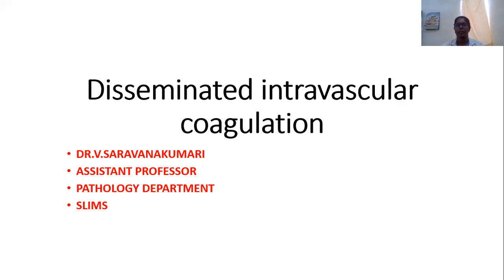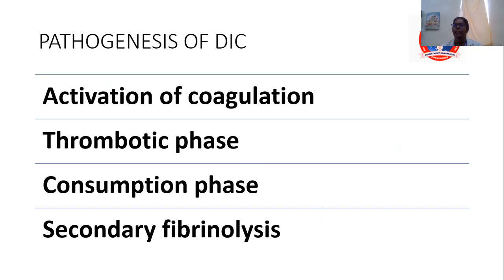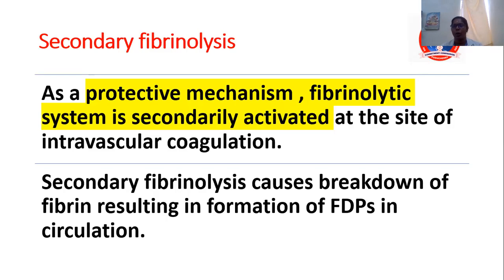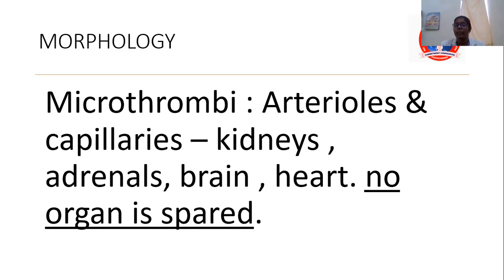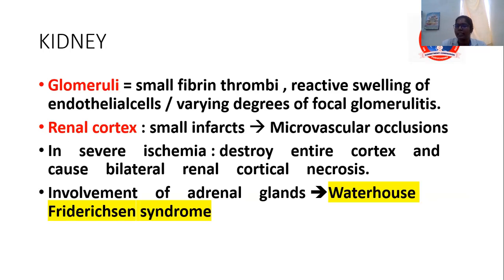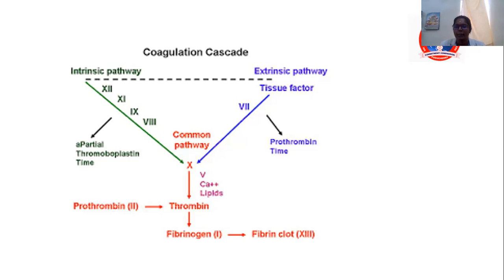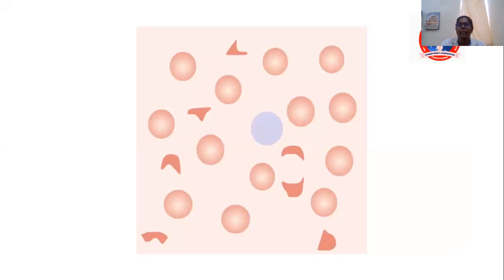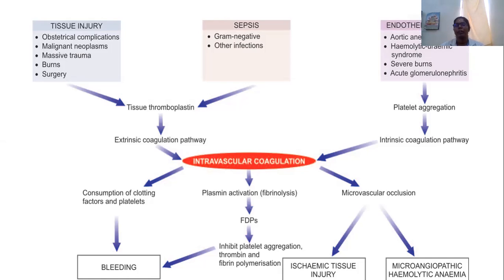Disseminated Intravascular Coagulation-Dr.V.SaravanaKumari